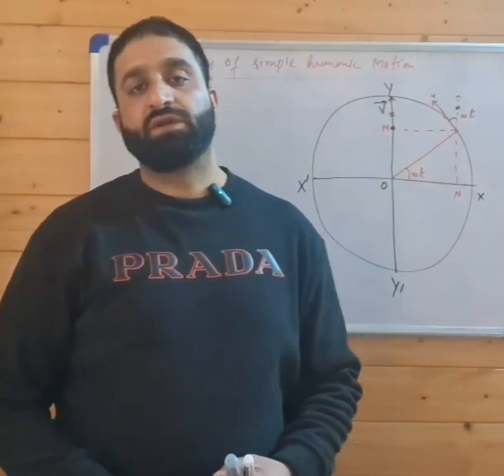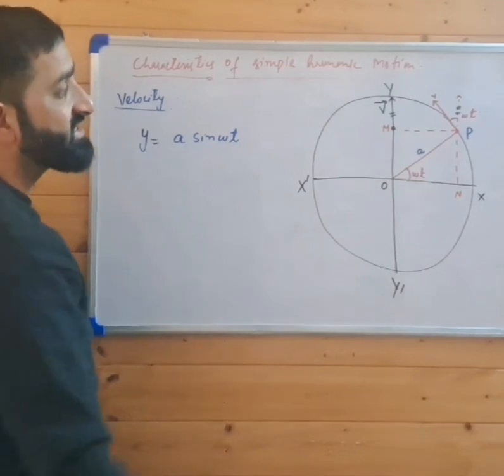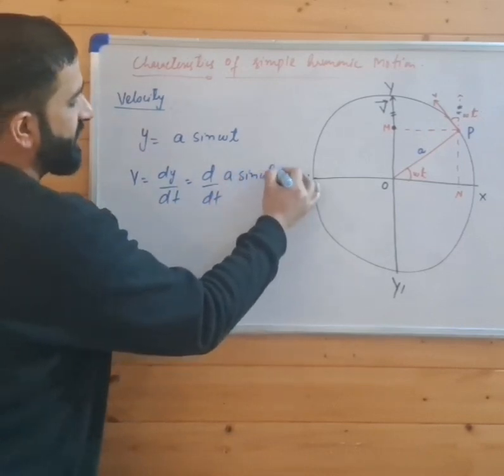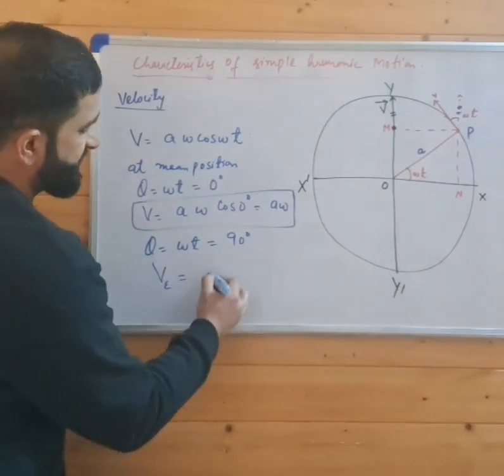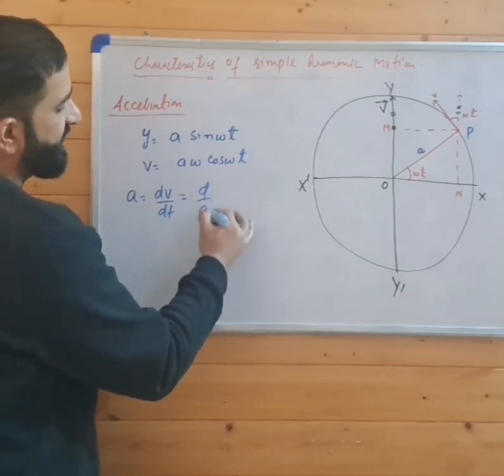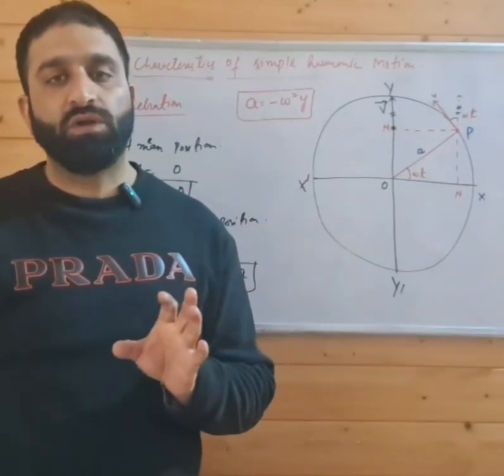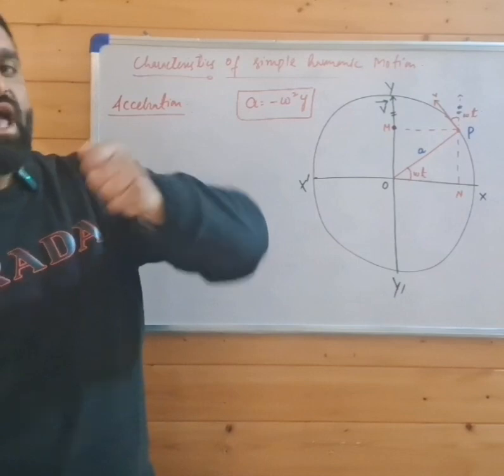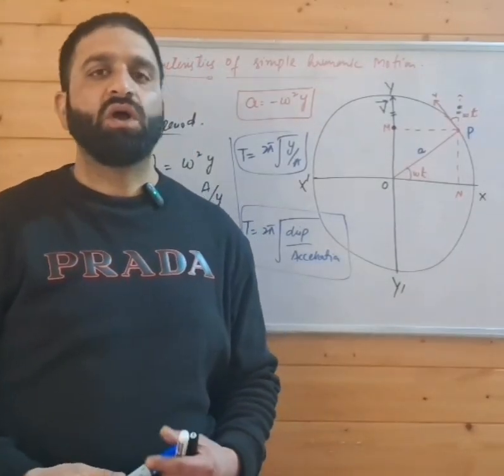Velocity , Accelration and Time Period of S.H.M